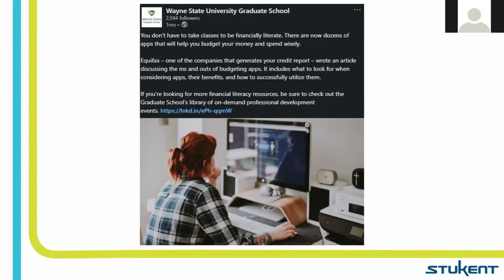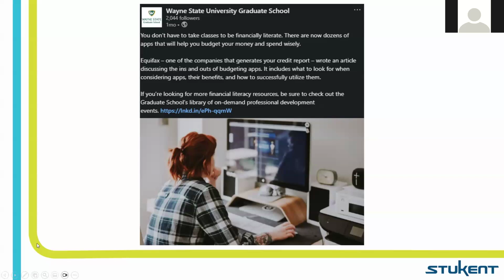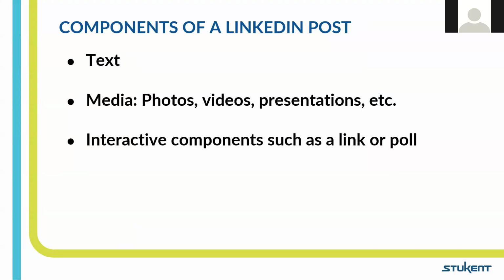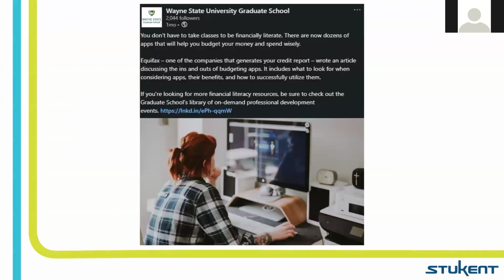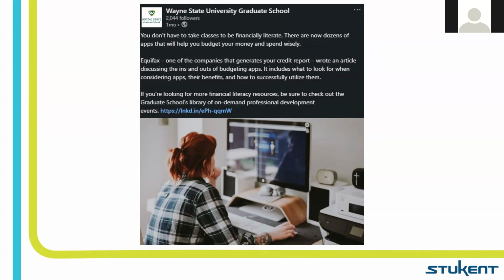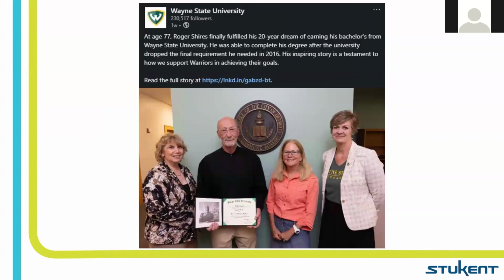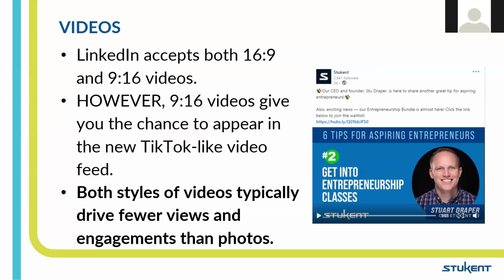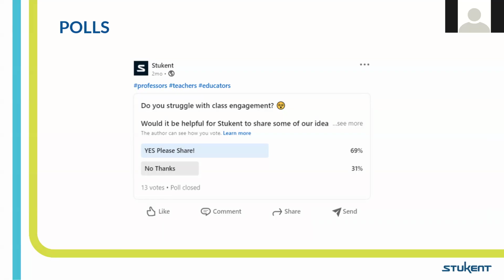LinkedIn Content Types for Businesses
A quick 10-minute look at the different types of content that are popular with businesses on LinkedIn.